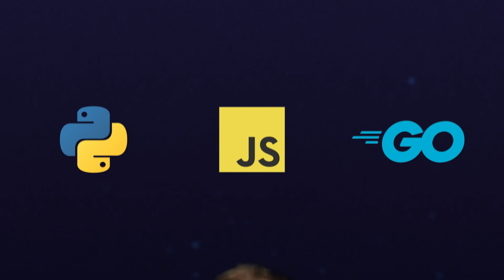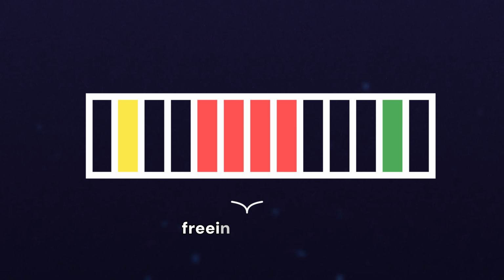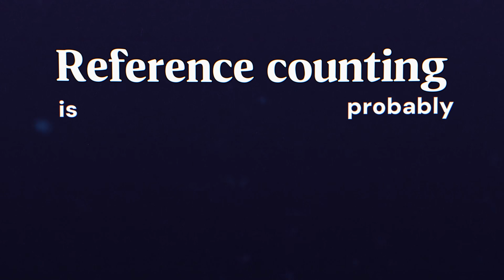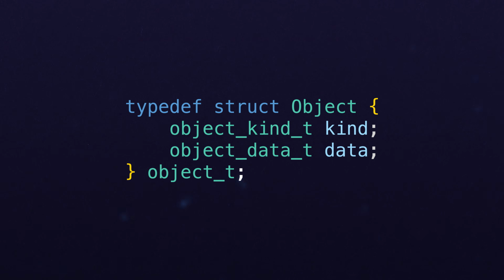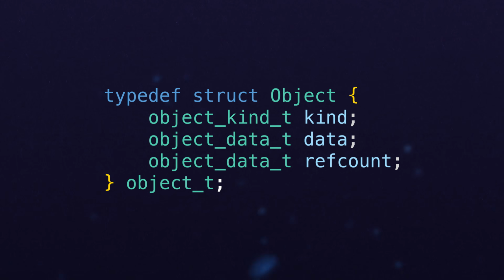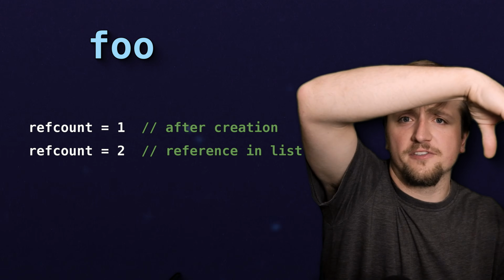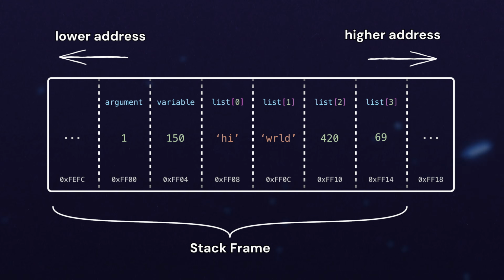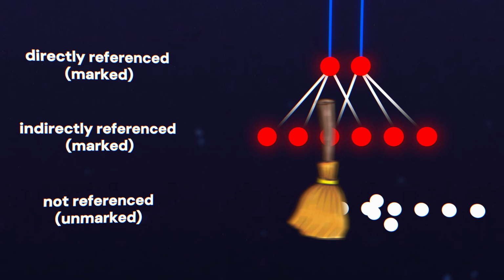Memory Management is easy? Well, sort of...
Garbage collection is important as it helps us manage memory *automatically* instead of doing it all by hand. Watch the video to learn the good and the bad aspects of a garbage collector!